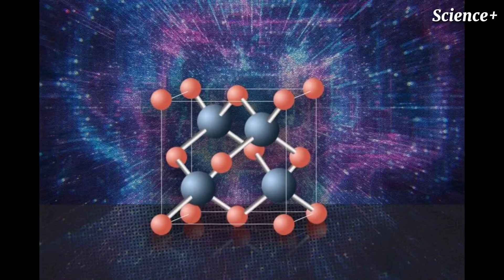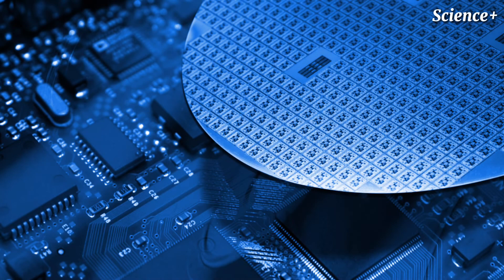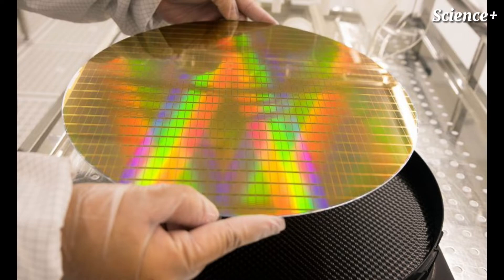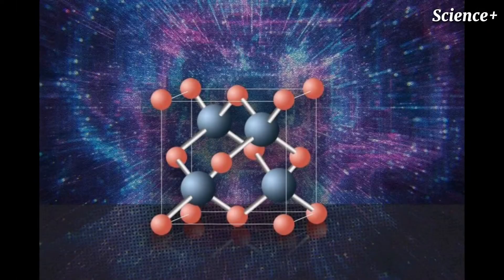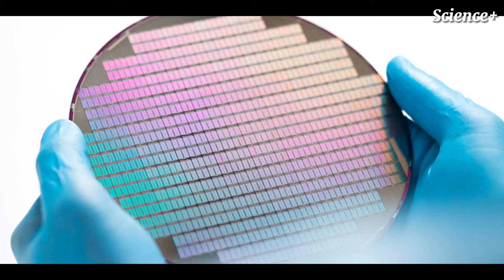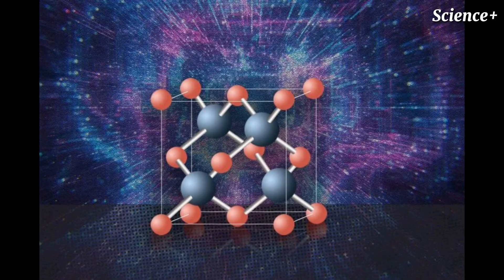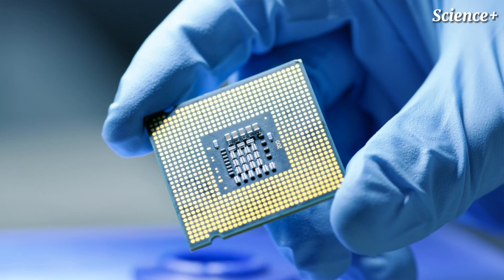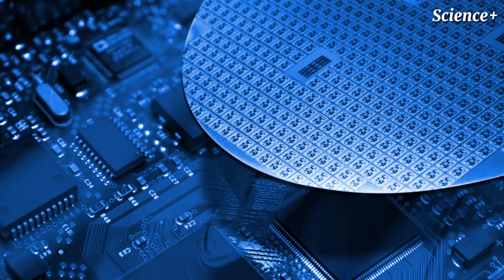MIT Discovers Semiconductor That Can Perform Far Better Than Silicon